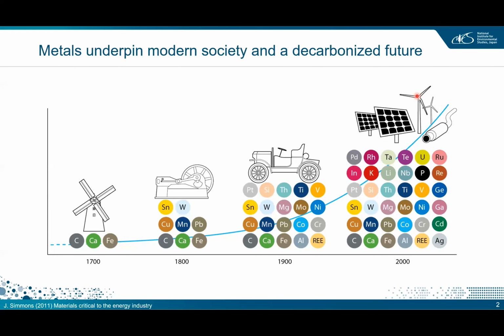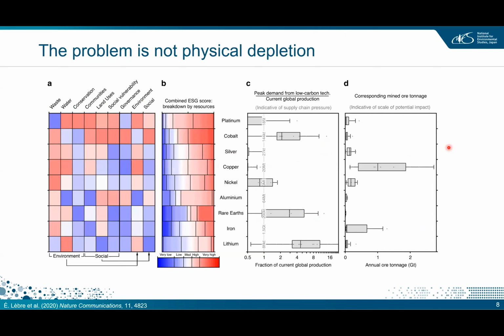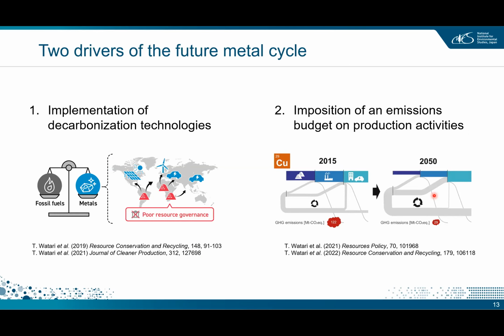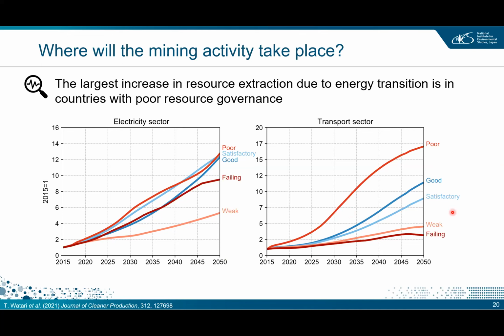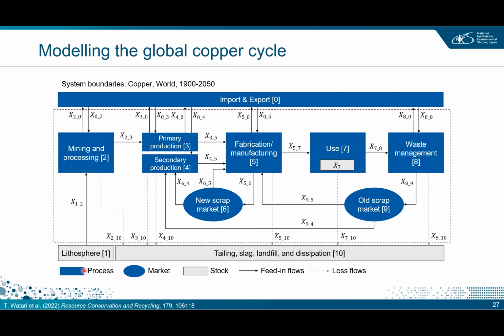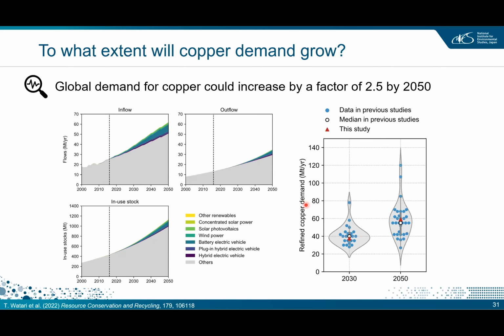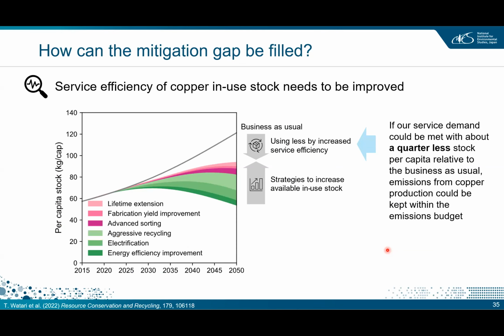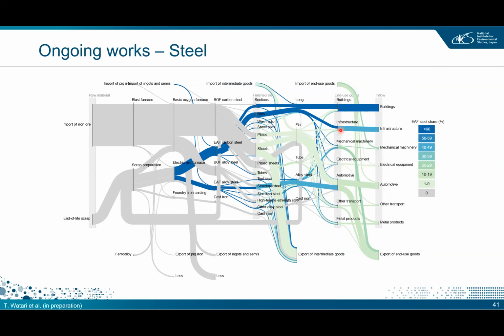The availability of copper – a perspective from science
Moving towards a net-zero future could fundamentally alter future copper cycles through two drivers—the implementation of decarbonization technologies and the imposition of an emissions budget on production activities. The question thus arises as to how the global copper cycle will change in the net-zero future, and what interventions are needed to reconcile climate change mitigation with sustainable copper use. This webinar aims to provide a deeper understanding of copper availability for the energy transition from multiple perspectives, including future demand, environmental impacts, and resource governance.